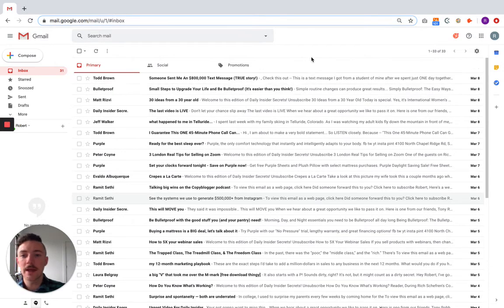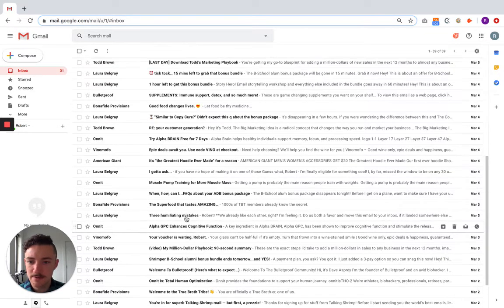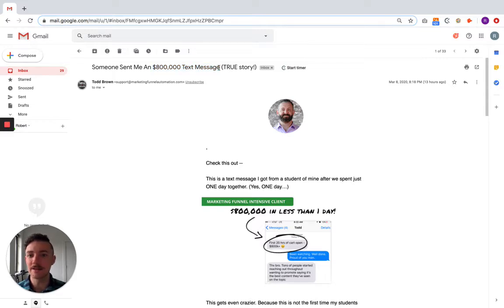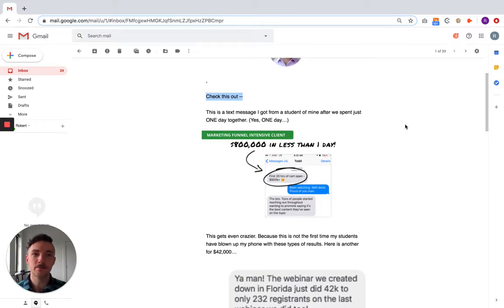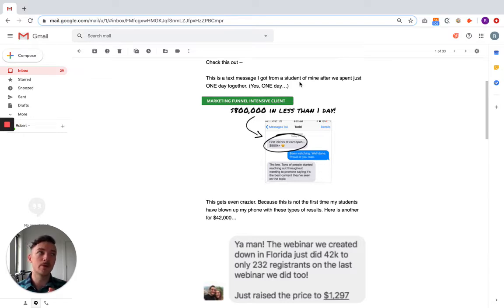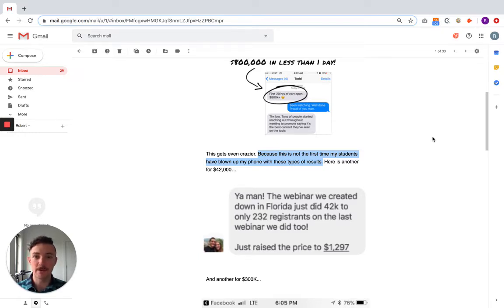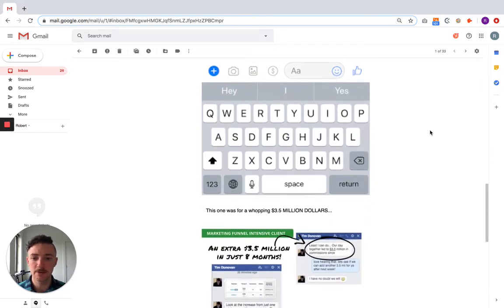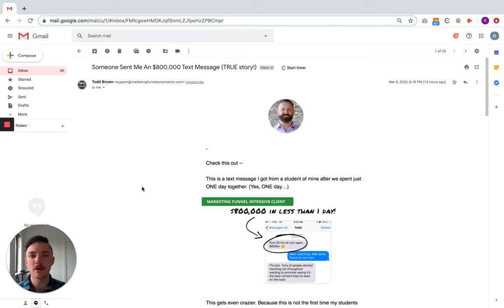[Robert's Mailbox] Ep 2: Todd Brown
In this video, you'll learn:

- What an "Enquirer Interrupt" is, and why it can be effective for grabbing attention
- A super simple way to pull someone into your email or sales letter
- A powerful strategy for getting someone to believe your big promise -- without actually making a big promise
- And probably some other stuff too